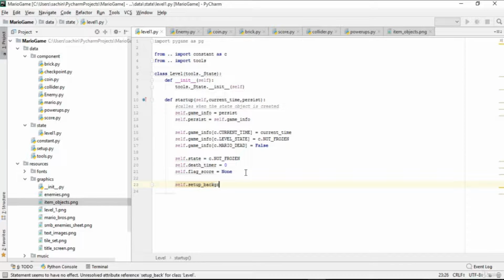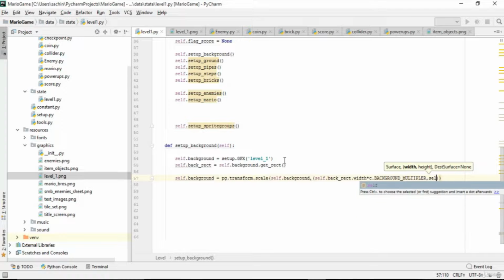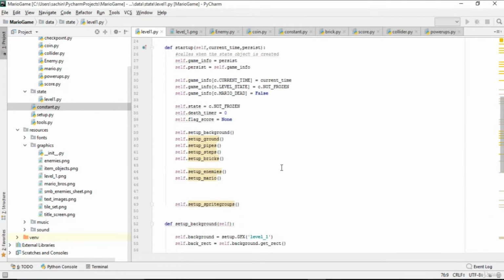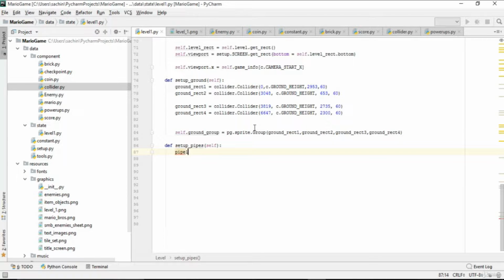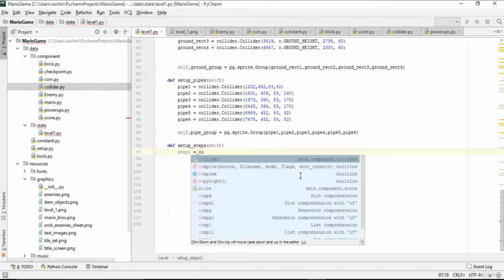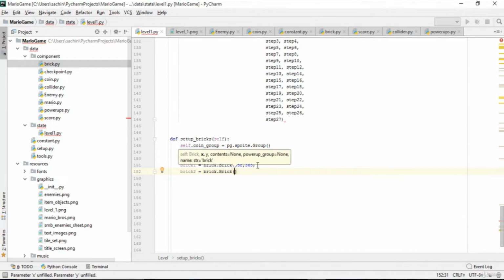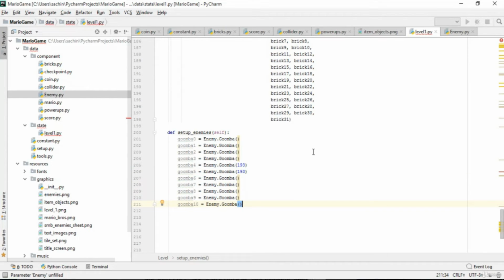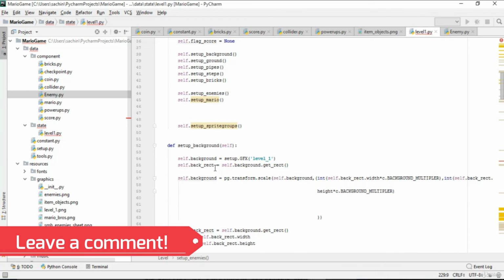Render Everything | Mario Game in Python #19